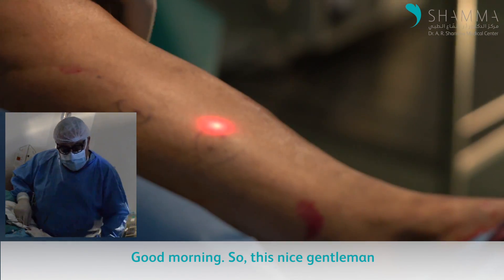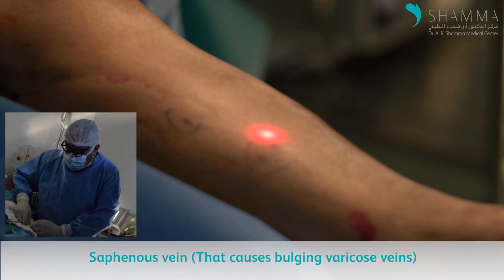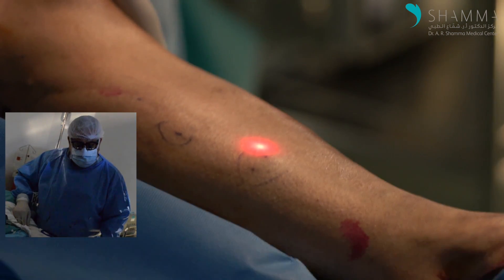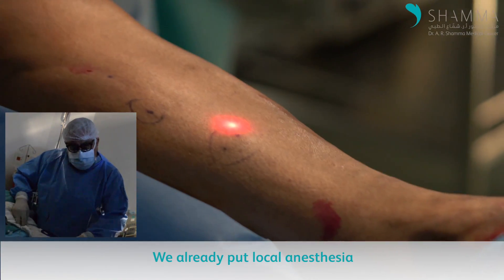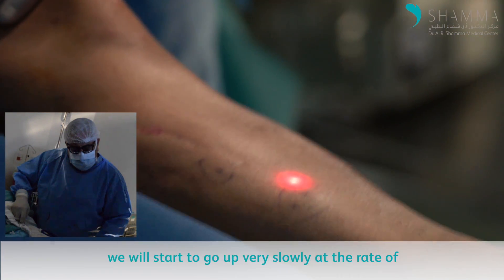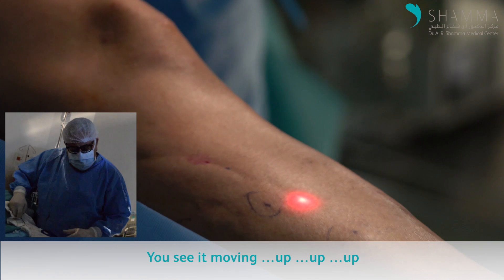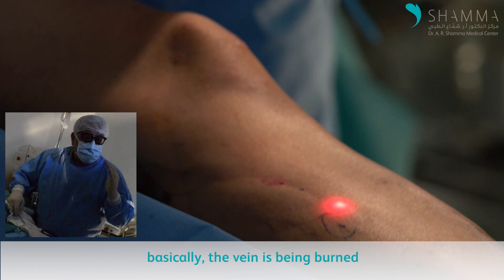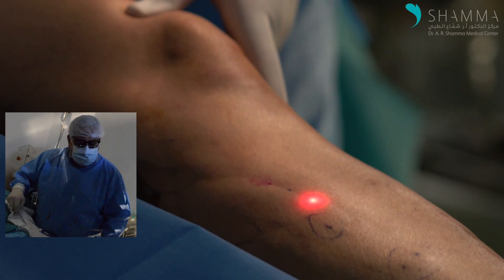Dr. Asad R. Shamma - EndoVenous LASER Ablation of the veins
What is EndoVenous Laser Ablation?

EVLA stands for Endovenous Laser Ablation. It is a method of treating the main cause of varicose veins using laser under local anaesthetic.

EVLA is performed under local anaesthetic as a ‘Walk-in, walk-out’ technique.

The ultrasound is used to position the end of the sheath exactly.

Local anaesthetic is injected around the vein – again using ultrasound to make absolutely sure the fluid is in the right place. The local anaesthetic fluid has 3 uses:

Local anaesthetic numbs the vein and the surrounding tissue
Adrenaline in the mixture causes the vein to contract onto the laser sheath giving good contact
The volume of fluid disperses the laser energy – making sure the tissues around the vein are not harmed when the vein is destroyed by heat
This technique is called ‘Tumesence’ or ‘Tumescent anaesthesia’.

Once the anaesthetic is in place, the laser fibre is passed up inside the sheath until it comes out of the top. The fibre is fixed to the sheath and the laser is switched on.

The sheath and laser are then pulled back at an exact rate, making sure the vein is completely destroyed – but without damaging the surrounding tissues.